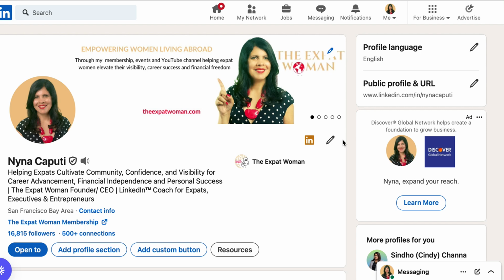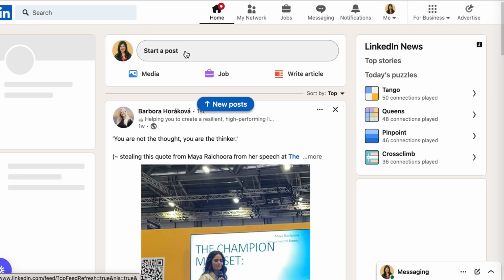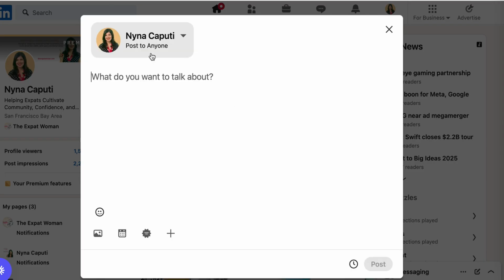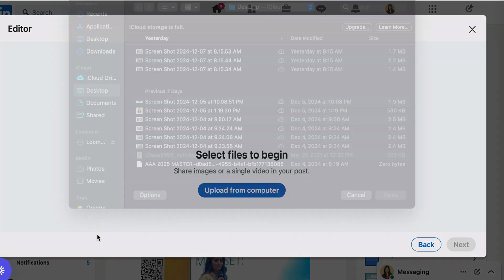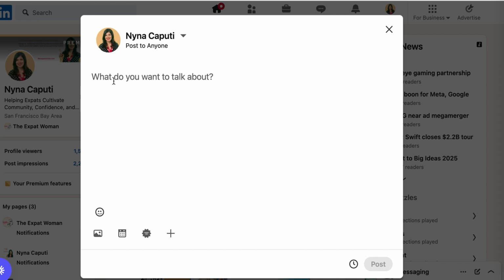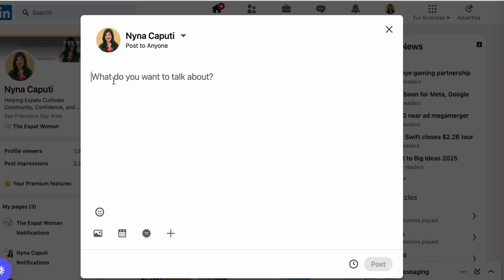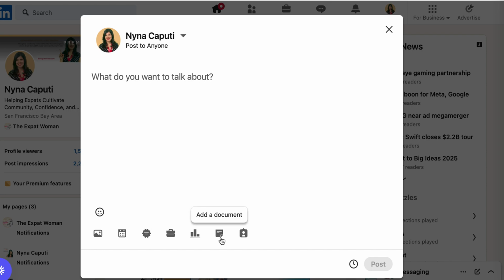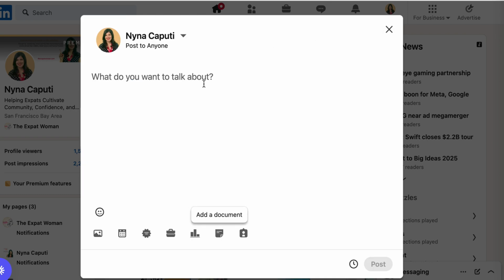How to Create Your First LinkedIn Post (Step-by-Step for Beginners!)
Want to start posting on LinkedIn but don’t know how?

This beginner-friendly video on "How to Create a Post" is for both new LinkedIn users or those who have been on this platform for a while but have not posted any content yet because they don't know where to start.

 In this video, I show you exactly where to go and a few key tips to get started with creating posts.

What you'll learn:

How to find the "Create a Post" option on LinkedIn
The different types of posts you can create (text, images, videos)
Key tips to get started with posting

WHO AM I:
I'm Nyna, a LinkedIn Coach, Consultant, and Trainer.

I was also recognized as one of the top 15 LinkedIn experts in San Francisco in 2023.

Learn more about my services at nynacaputi.com

I am also the Founder and CEO of The Expat Woman